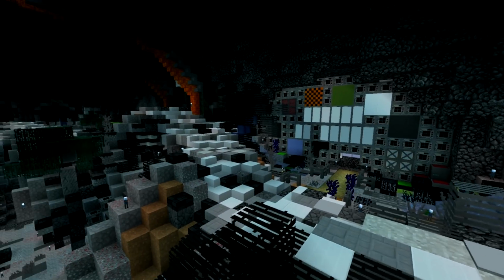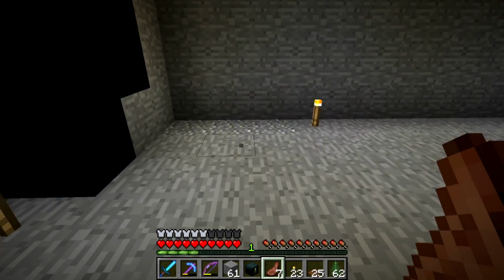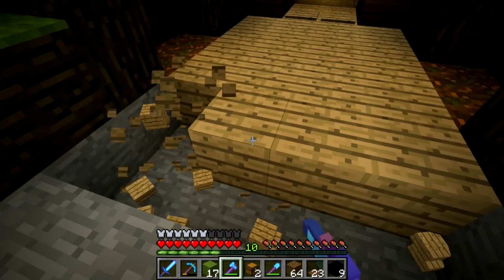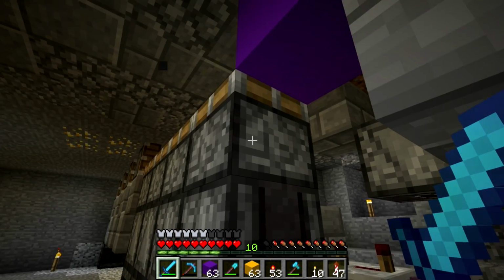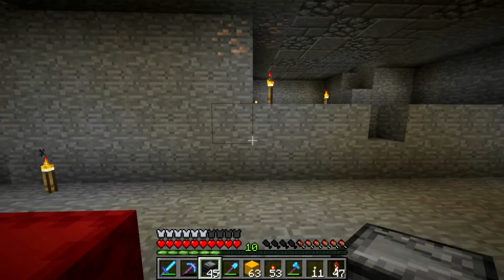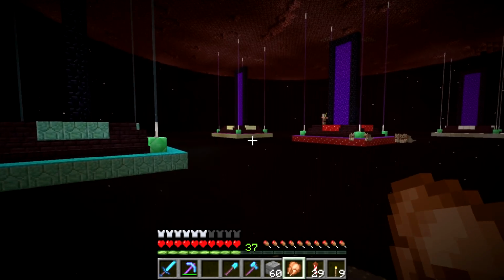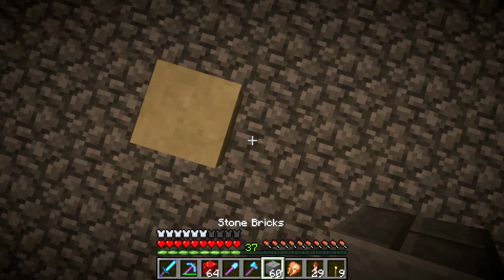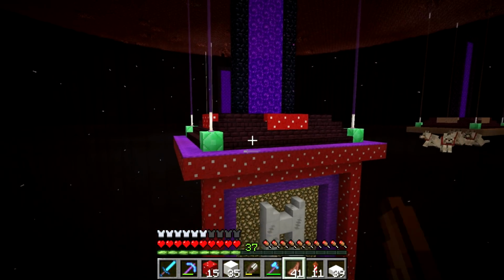Minecraft Hermitcraft S5 Ep.61- Open for Business!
Today on Hermitcraft we finish our Splash of Color Shop with some Redstone magic and begin the next phase of building the Cub Hub.